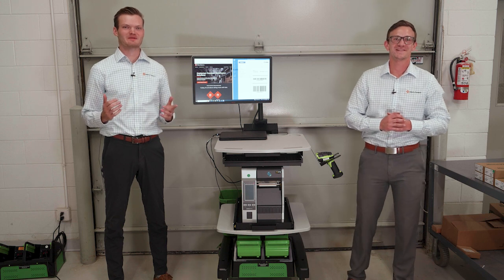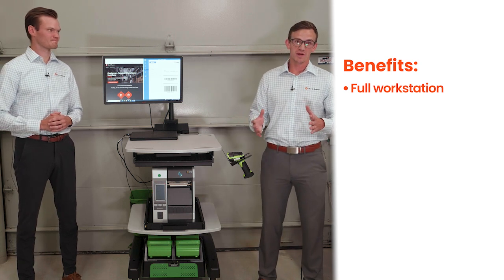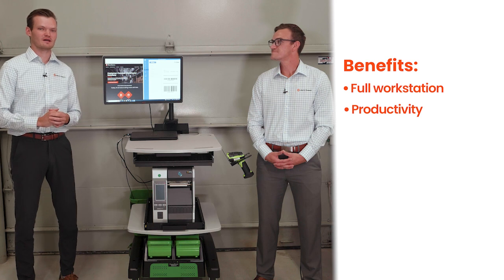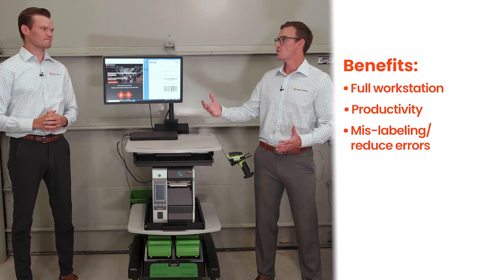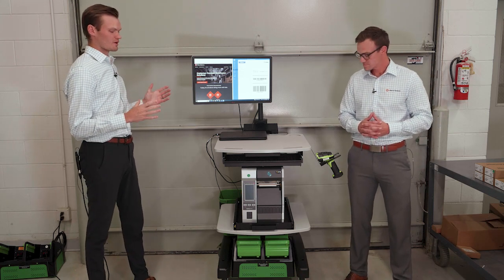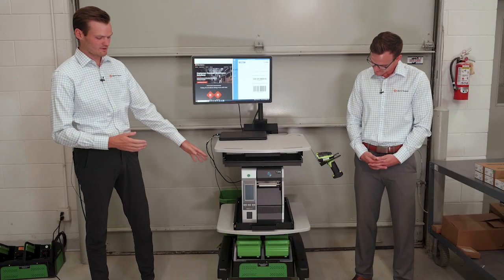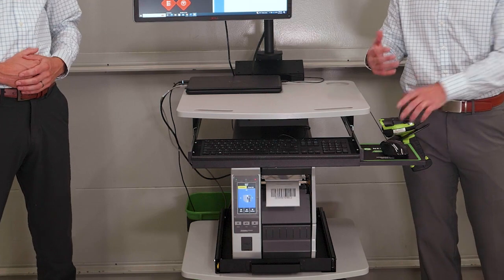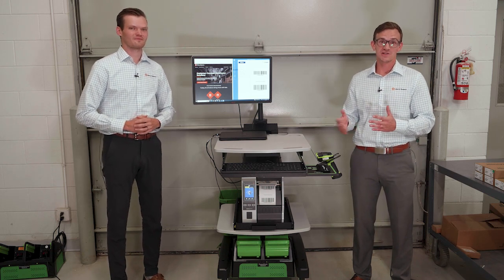Improve Warehouse Productivity with Mobile Workstations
We examine how Newcastle's rugged workstations can revolutionize workflows in warehouses. Their ability to act as a comprehensive, powered workstation on wheels significantly enhances productivity, efficiency, and accessibility to critical systems across warehouse operations.